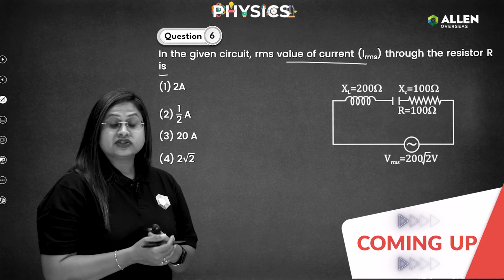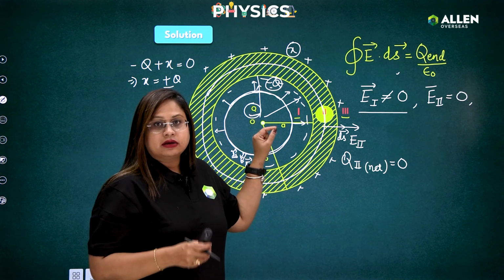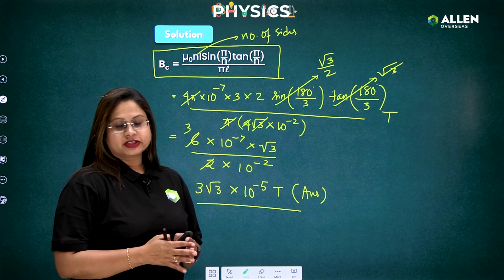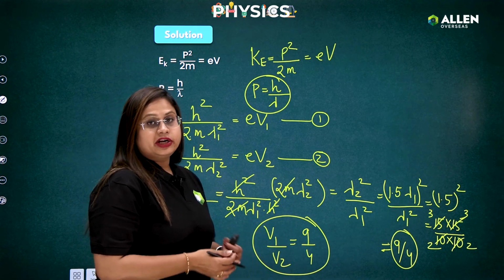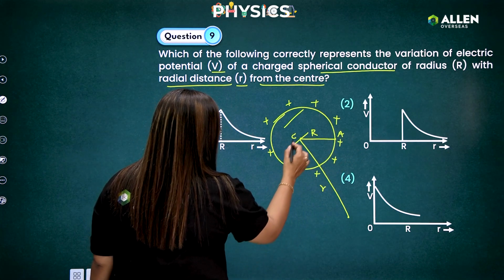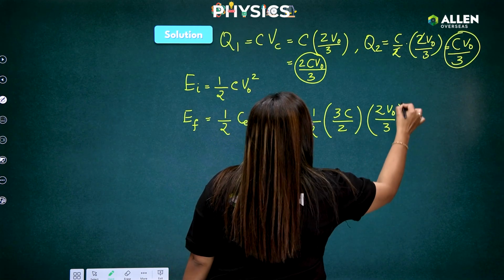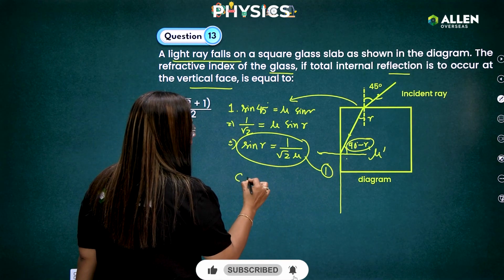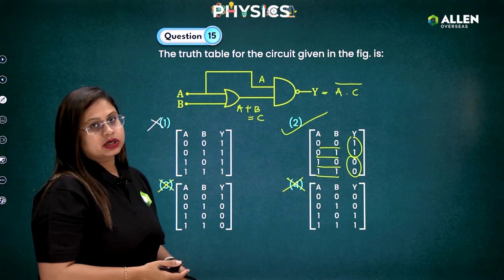Physics (Part 1) | Top 90 Most Important Questions for NEET 2023 🎯 | Ep 1 | ALLEN Overseas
In this video, we have discussed the most important questions from Physics under this series "Top 90 Most Important Questions for NEET 2023". It's a very crucial time for all the NEET 2023 aspirants, so keep revision and questions practice as much as possible. It also contained, physics' most expected questions neet 2023, neet 2023 physics important questions and most important questions for neet 2023 physics and neet 2023 latest news today.

There will be a total of 7 Episodes in this series. In this series, we will cover some special questions from important chapters to enhance your practice skills for the NEET 2023 exam. It also contained neet 2023 most expected questions, neet 2023 most important questions, neet 2023 most important chapters, neet 2023 most important topics, and neet ug 2023 latest news today.

We're adding all the videos from each subject (Physics, Chemistry & Biology) to a single playlist.

If you're a NEET aspirant, these videos are really helpful for you to enhance your academic knowledge and problem-solving skills.

We’re definitely sure, those videos will be really helpful for your exam.